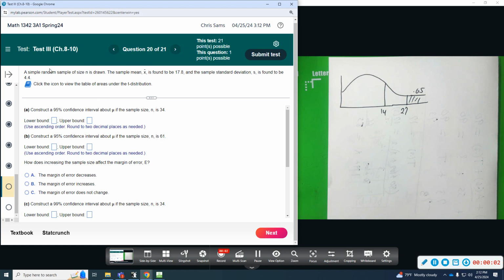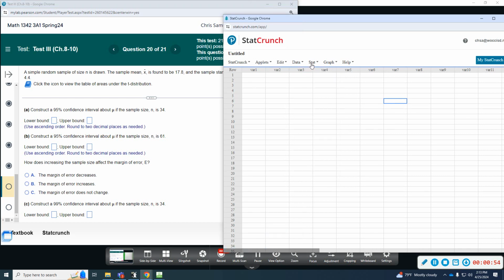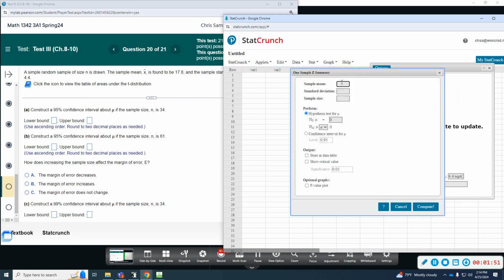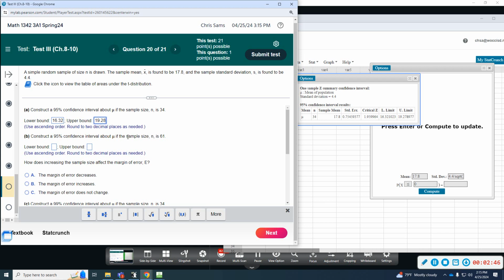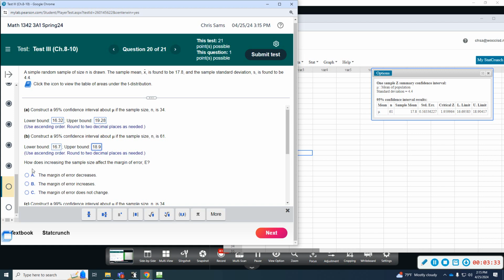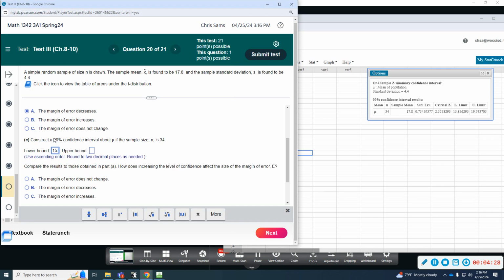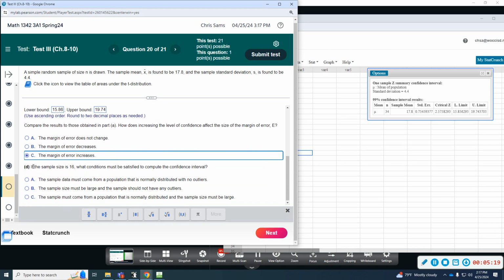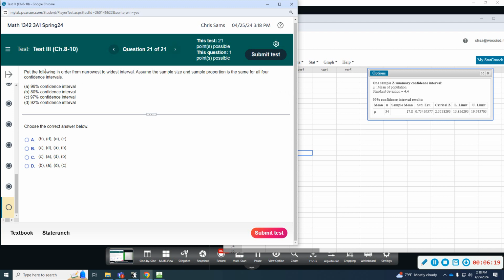LIT Stat T3 Review 20 21